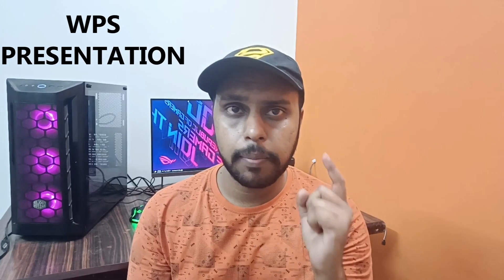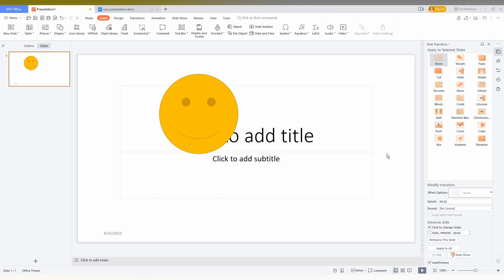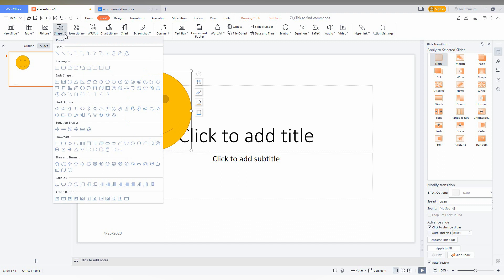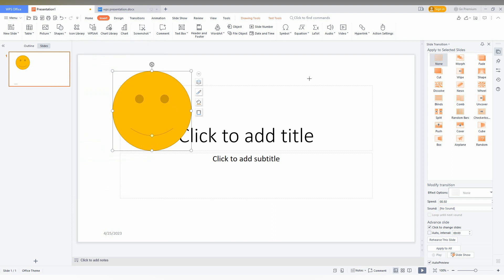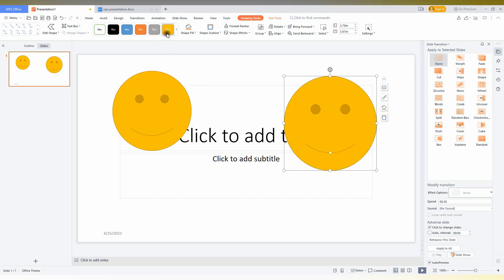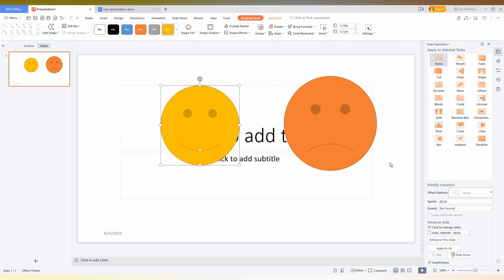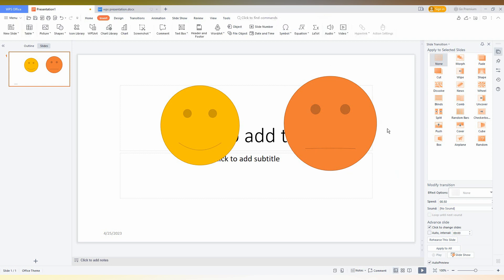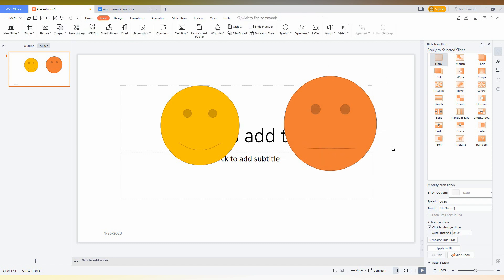how to insert emoji shape in wps presentation